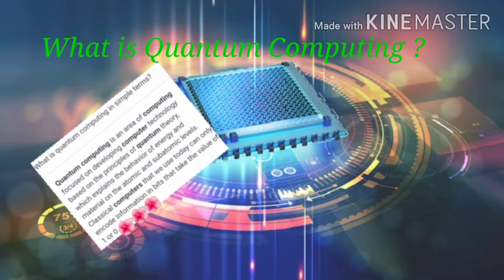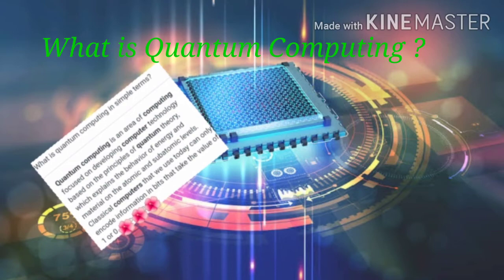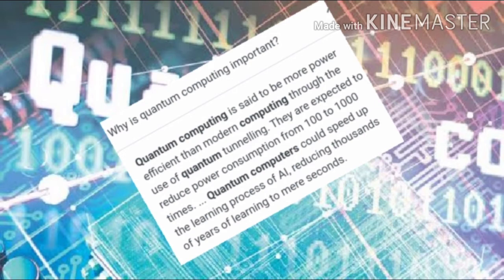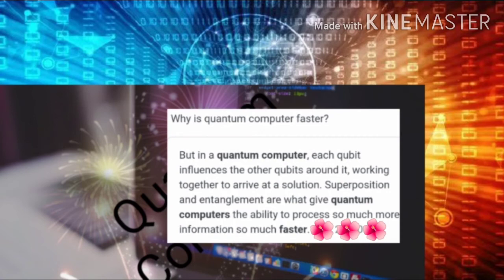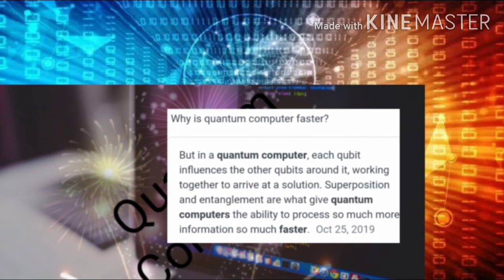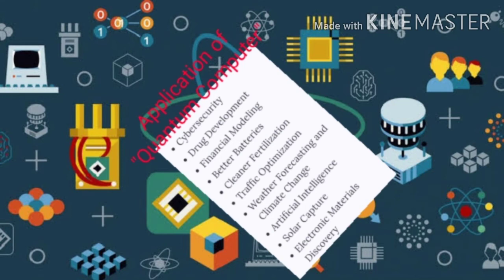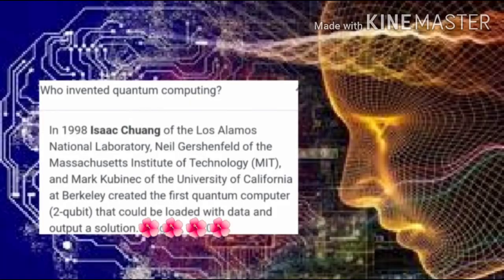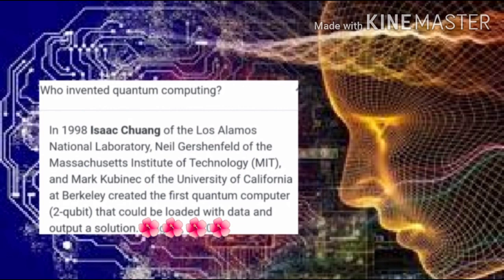💻Quantum Computing💻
✓ What is quantum computing or Quantum or QC ?
✓ What are the applications of quantum computing ?
✓ Where quantum computing is used ?
✓ Complete details about the "Quantum Computing"